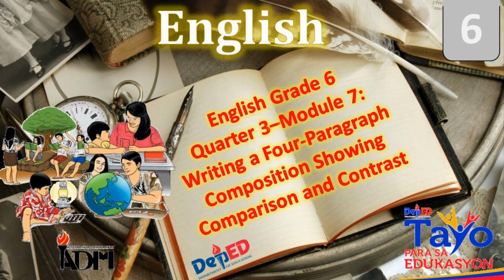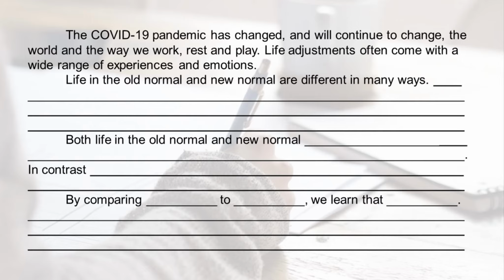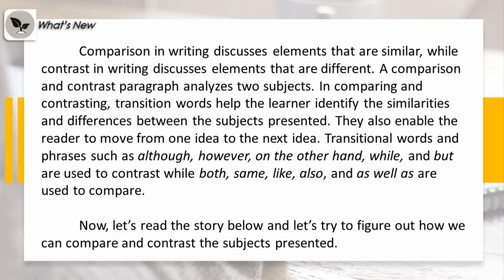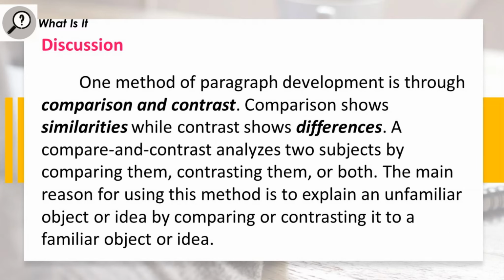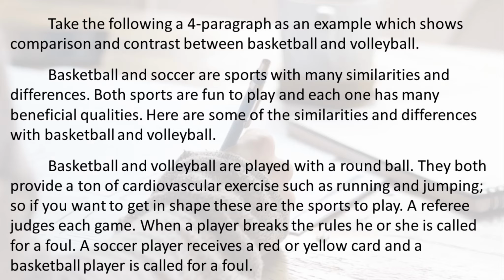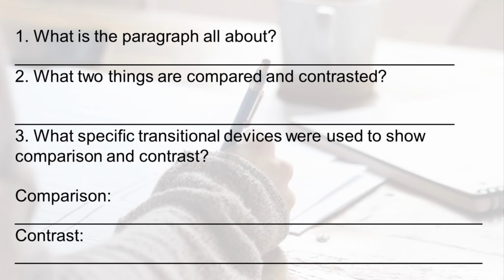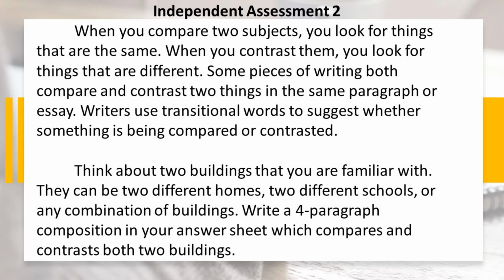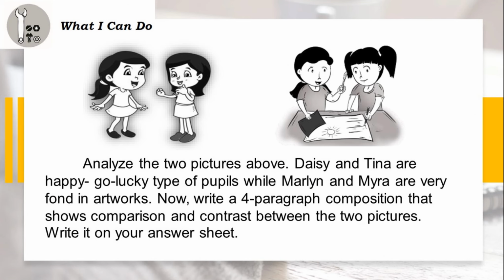English 6 Quarter 3 module 7 Week 7 Writing a 4-Paragraph Composition Showing Comparison & Contrast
English 6 Quarter 3 module 7 Week 7
Lesson 7: Writing a Four-Paragraph Composition Showing Comparison and Contrast

Comparing and Contrasting is necessary for interaction with the environment. Finding differences and/or similarities helps students organize both new and known information. Students will be able to: Note differences and similarities between or among objects, ideas, entities, concepts, events, or other subjects.

This module will help you identify and use contrast and comparison in writing sentences in a 4-paragraph composition and differentiate each according to what they express.

PowerPoint presentation